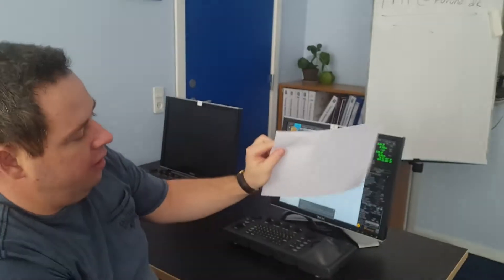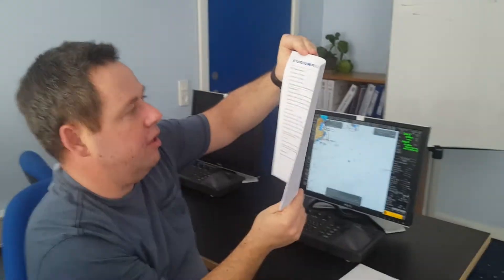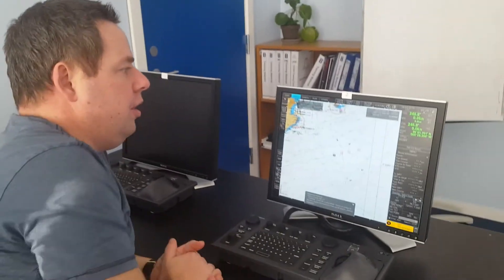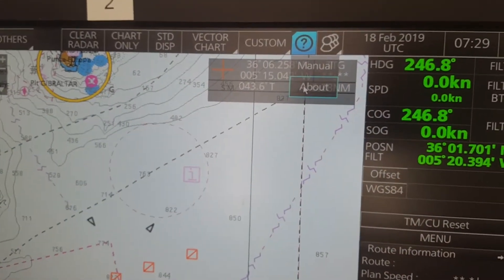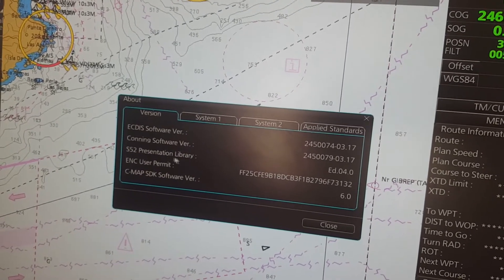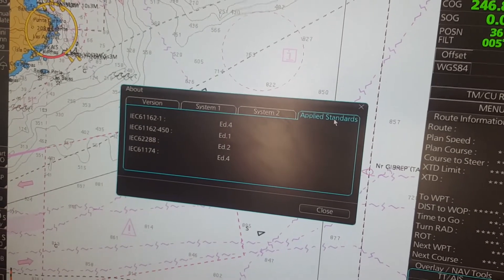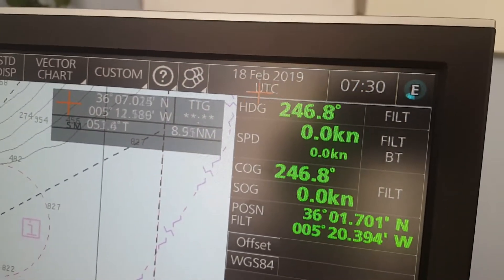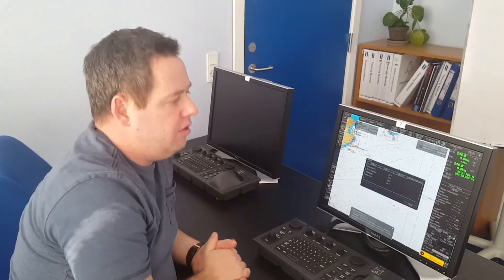(Video 1 of 3) How to do performance tests on your ECDIS | FURUNO ECDIS tutorial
Based on CIRM guidelines (GL-001).